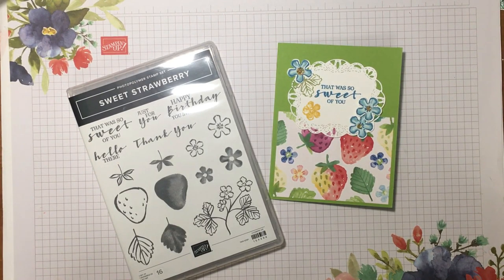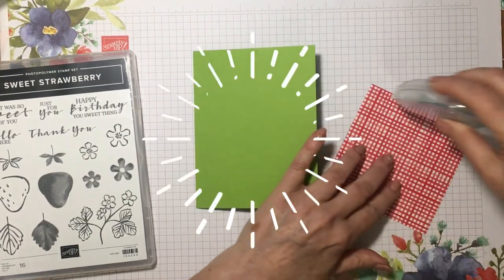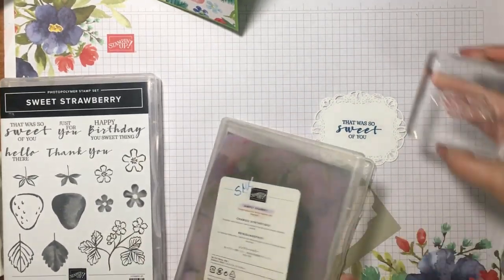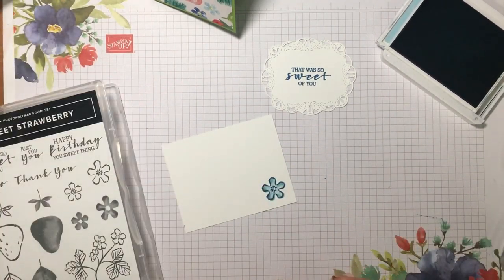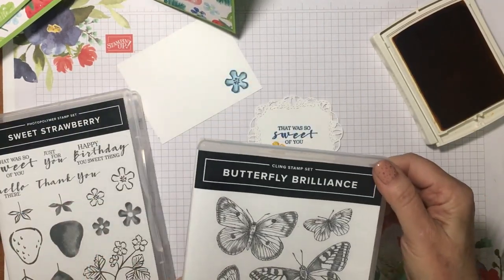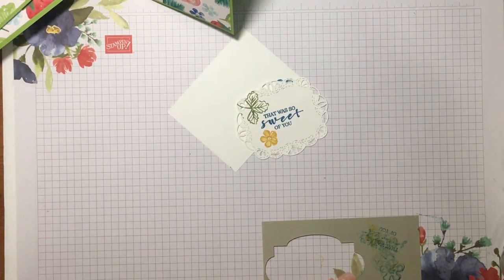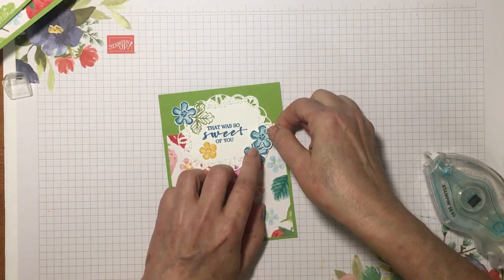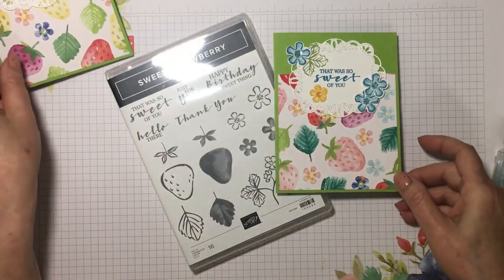Sweet Strawberry Card - with StampinUp products, old and new.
Thank you for joining me today as I share a card using the Sweet Strawberry Stamp Set and coordinating Small Bloom Punch from StampinUp!

This card uses a few retired products, but those that are still current are listed below with clickable links to my online store.  You can easily recreate this card layout with your favorite paper and colors, and choose a current label or punch that you have.

Links to Products used below (all available in my online store) susiek.stampinup.net

Also mentioned in this video - the Butterfly Brilliance Stamp Set and coordinating dies

Thank you for joining me today.  If you would like to purchase any of the products I‘ve used today they are available from my online store.

I hope you’ll also visit my on my Facebook Page and my blog (SusieKal.com) where I like to share sunshine and smiles with handstamped cards.

Susie